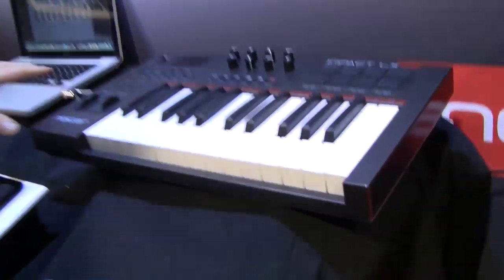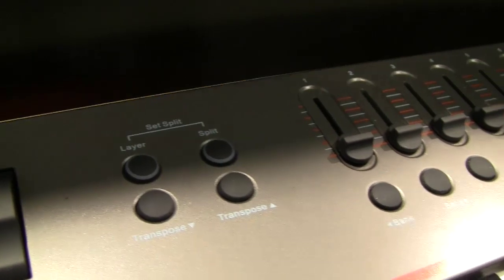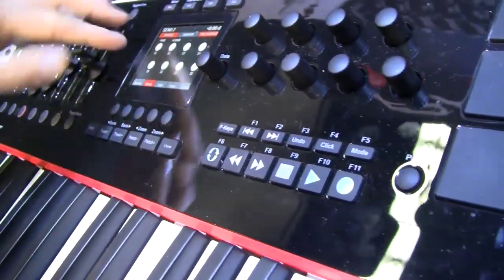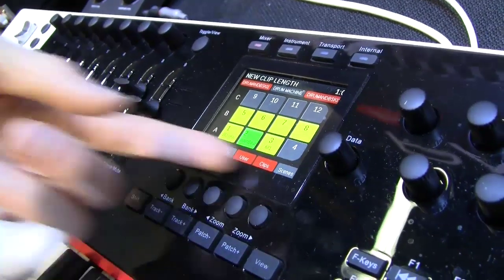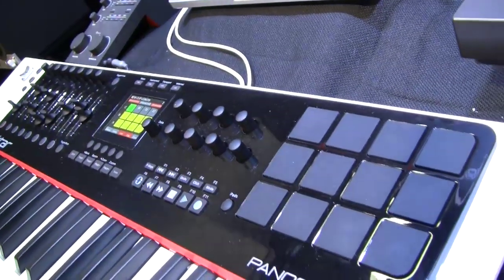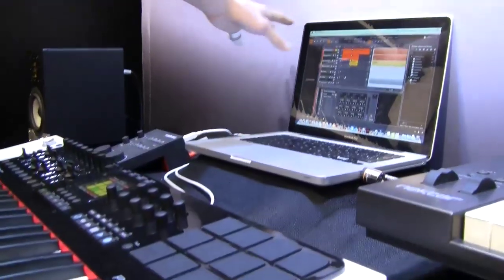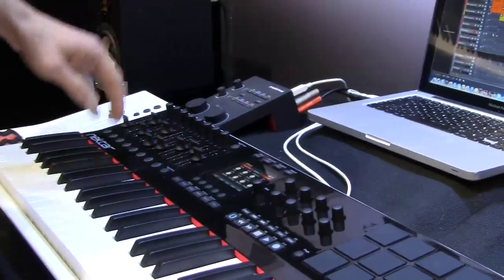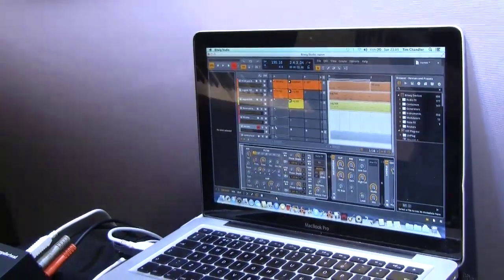NAMM 2014: Nektar controllers with BitWig Integration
NAMM 2014: Nektar controllers with BitWig Integration Nektar to Distribute BitWig in UK & USA too